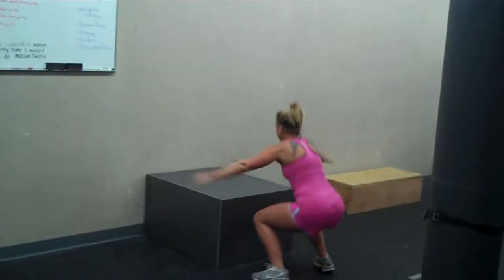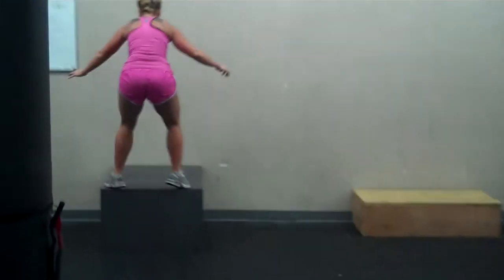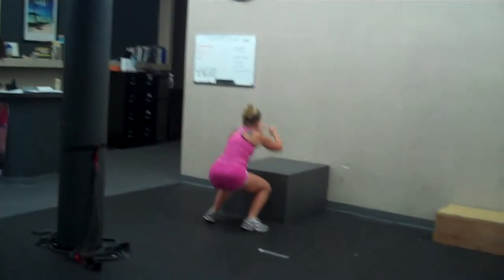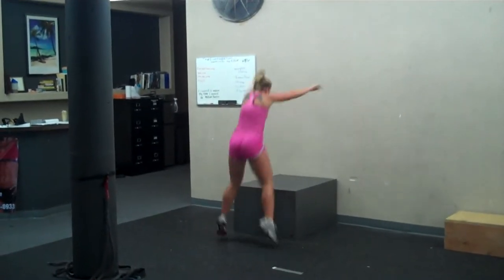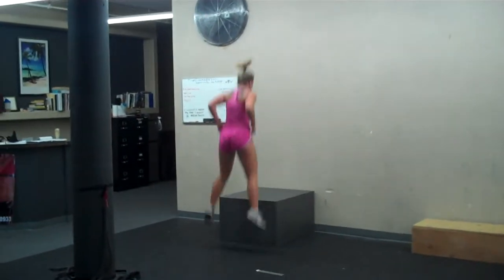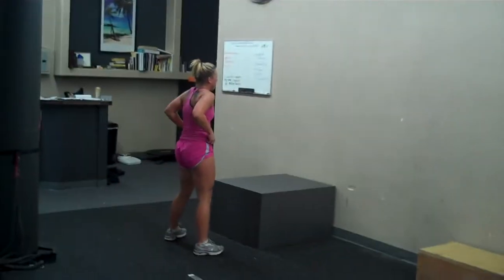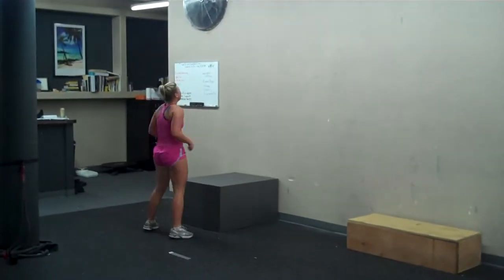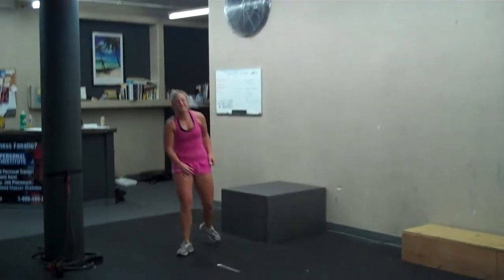3 sec Squat Box Jump- Challenging with the Elimination of Momentum